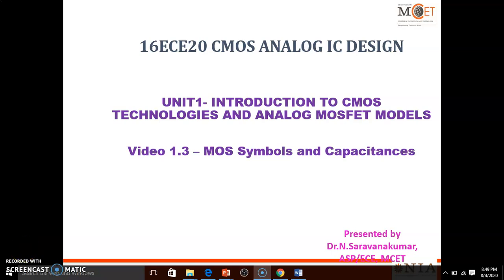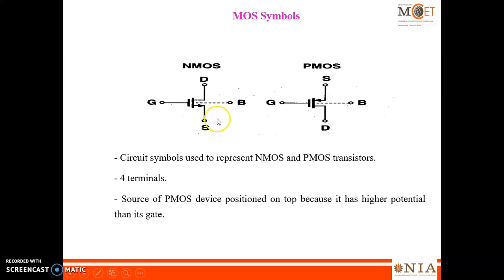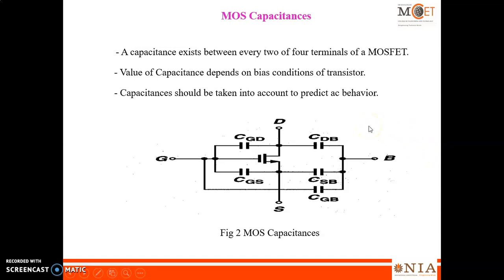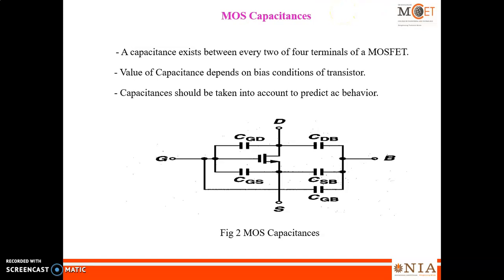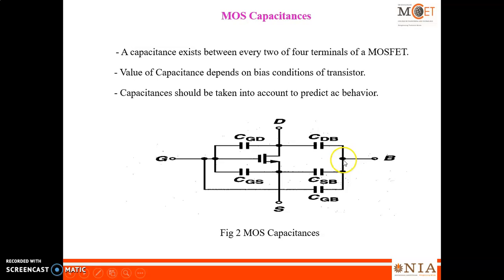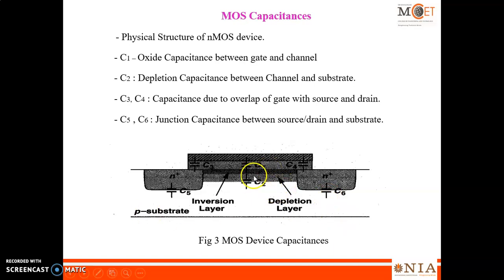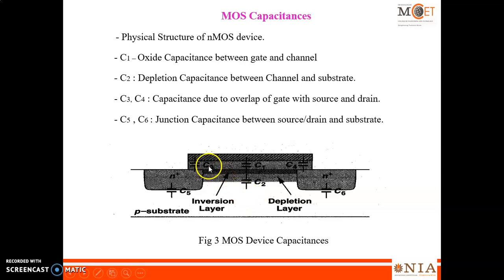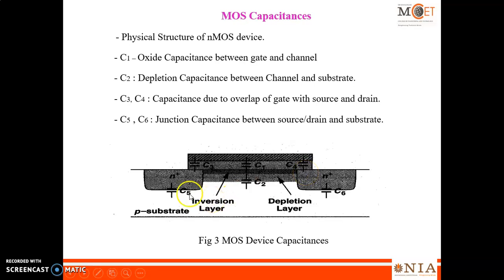CMOS Analog Session 2 video 1 3